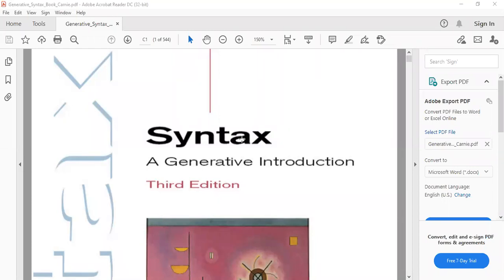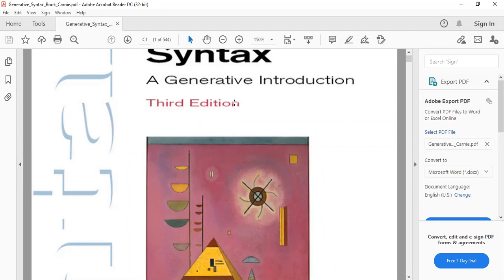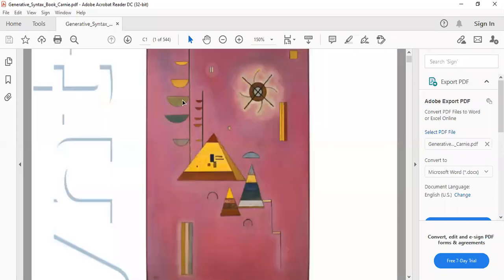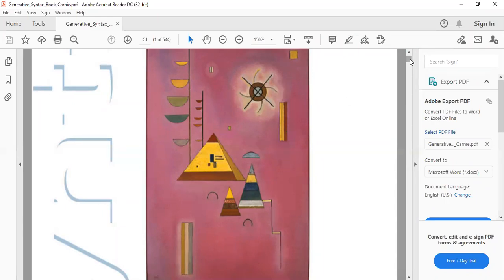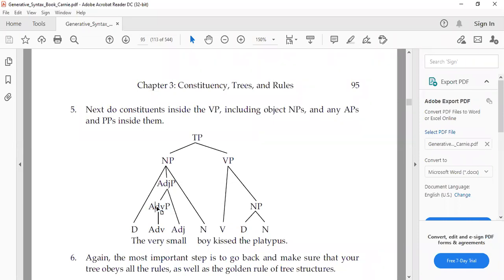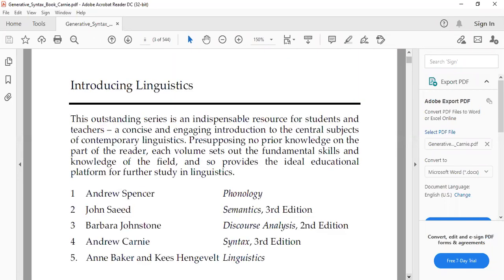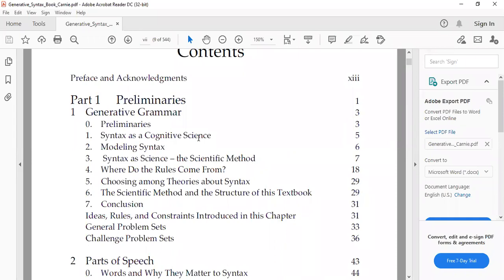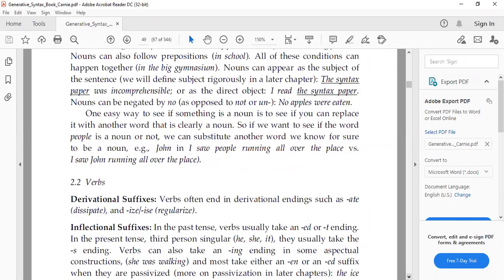Syntax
اول محاضرة